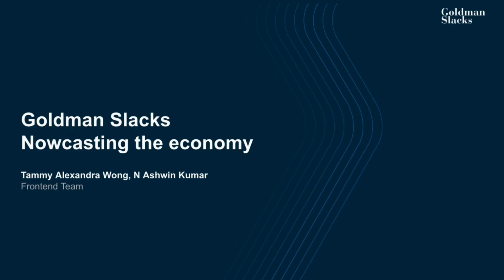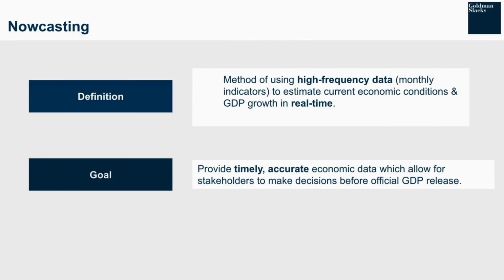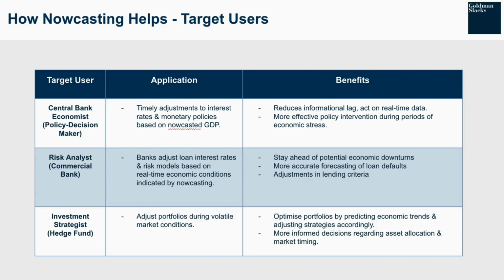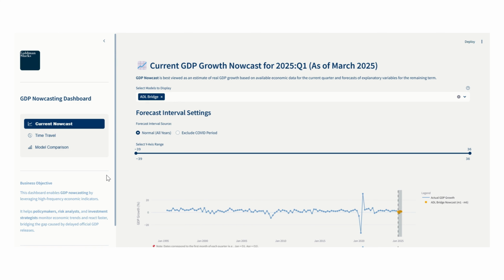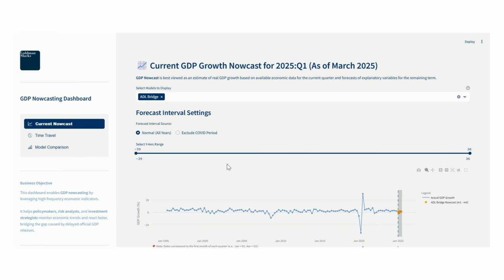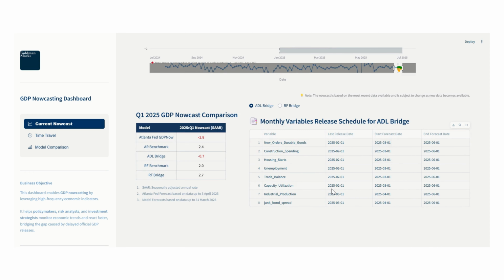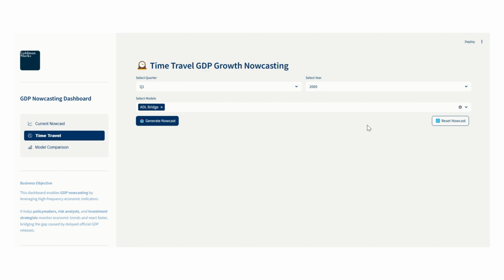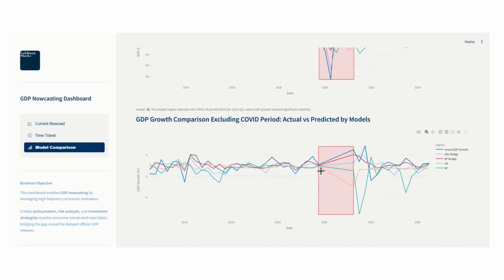Nowcasting US GDP - Pitch Video